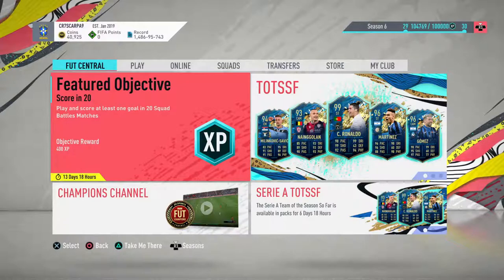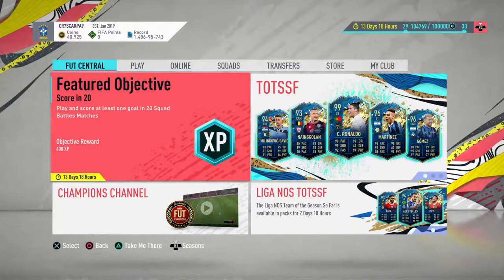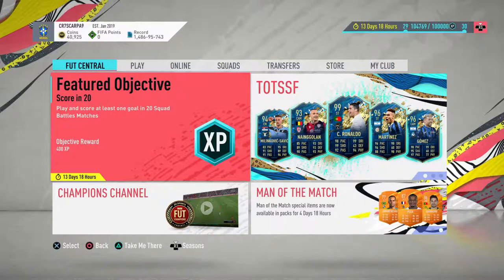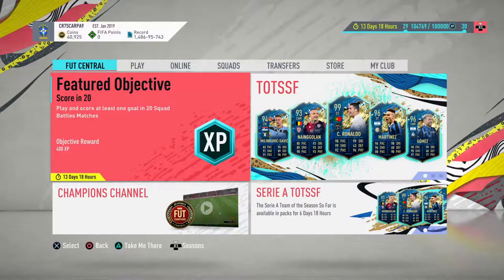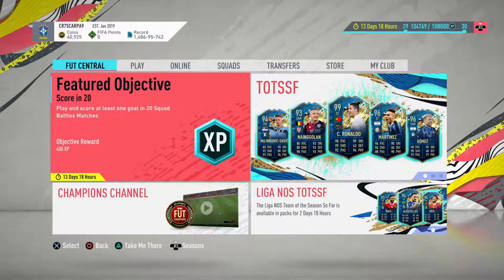Completing The La Liga Sbc Fifa 20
Completing The La Liga Sbc & Opening All The Packs